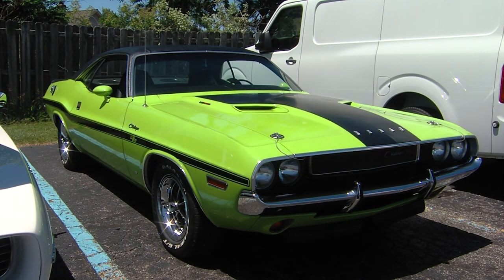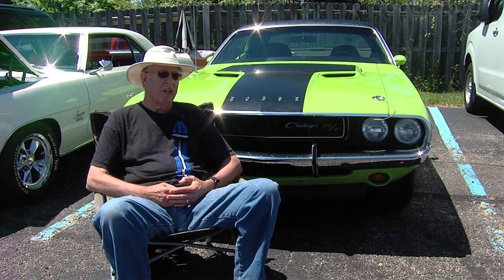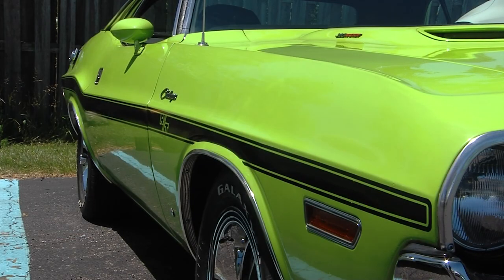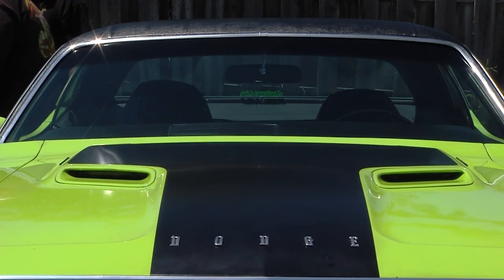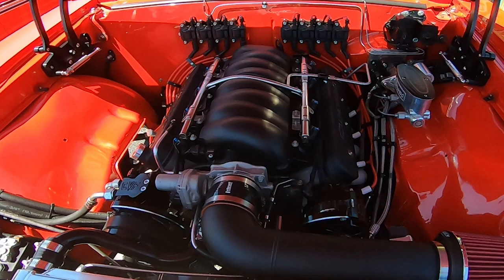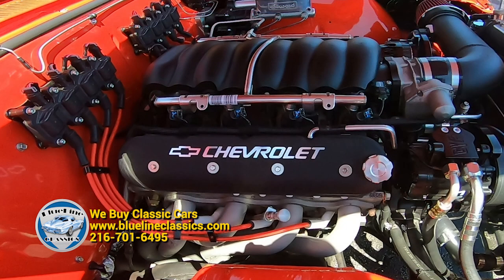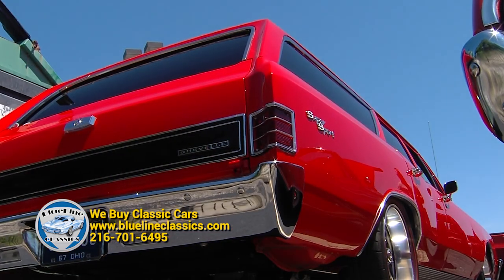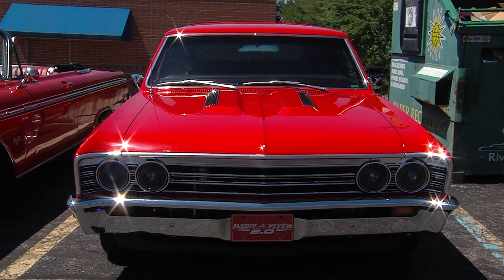Blue Monkey 2022 Father's Day Cruise-In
Cruise-In makes a stop at the Blue Money in North Royalton presented by BlueLine Classics.